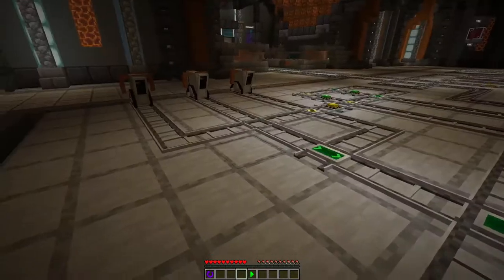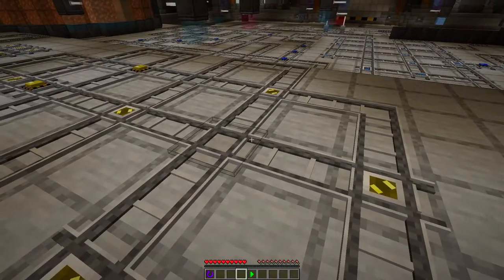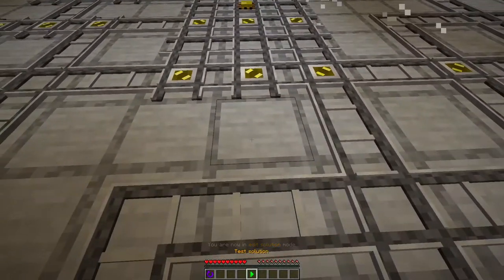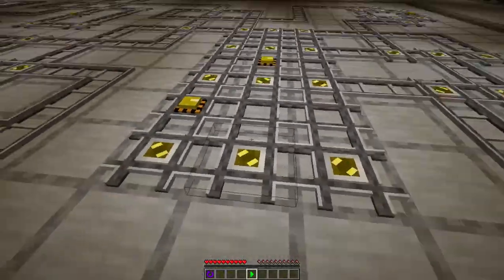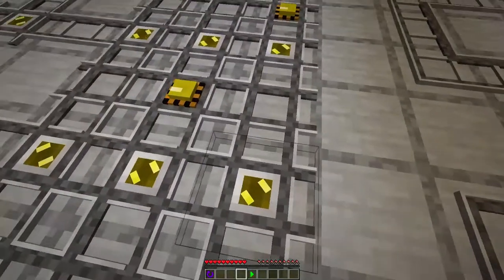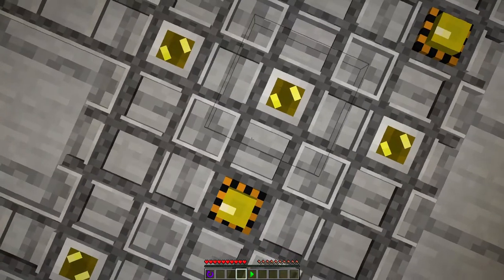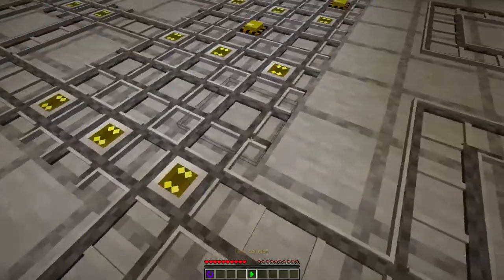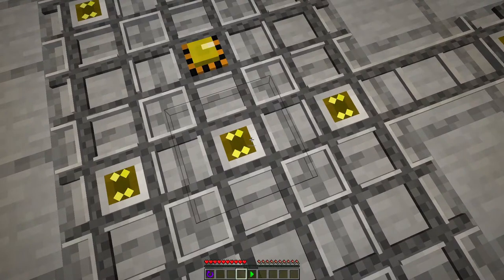Under Olympus Part 12 - A Minecraft Adventure Map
Onto the final level and yet I still cant figure it out

Outro:
The Patriot

Plot:
You are playing as an engineer that has been in hibernation for 8 months while travelling to Mars. Your mission is to repair these malfunctioning systems and get the Olympus base fully operational again. You do this by completing different kinds of puzzles, of which the difficulty will increase as you go along. Dr. Watney will be there to assist you on your journey when you arrive. But watch out, the Olympus base may not be as safe as it seems.

FEATURES

Story-driven adventure map;
Special in-game mechanics and items;
Custom textures, 3D-models and music;
Challenging puzzles with increasing difficulty;
Immersive dialogue system;
Multiple hours of gameplay (highly dependent on your puzzle-solving skills);
Play alone or in multiplayer with up to four players in total.
ADDITIONAL INFO

This map is meant to be played on Minecraft Java edition, version 1.17.1 and can be played in either singleplayer or multiplayer with up to four players in total. Please read the readme.txt file included in the map download for the best gameplay experience. This map is made with love for the Minecraft Java community by BasicallyBart and Daaf-it from The Tater Team and can be played for free.

Please let us know what you think of our first adventure map, and feel free to make a video of your Olympus experience. Don’t forget to share it with us so we can feature it on here. A lot of time, effort and love has gone into making this adventure map. We see this as a gift to the Minecraft Java community, meaning we will not be making any money from this. Please be kind and give us a shout out in your YouTube or Twitch videos and post our names in your video descriptions. Also please consider visiting our YouTube channel, as we plan on posting behind the scenes footage of Under Olympus and new map trailers on there.

CREDITS

Captain_JEK for the awesome industrial vehicles and mining equipment;
Jozef van Dijk (Jozef’s Tunes on YouTube) for the beautiful in-game music;
Model Creator by MrCrayfish for the amazing model creation environment.